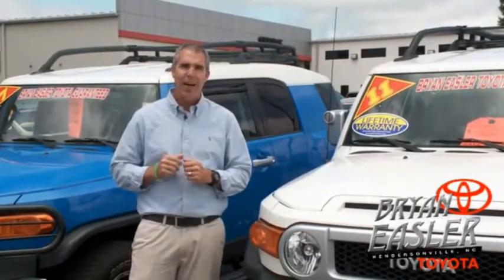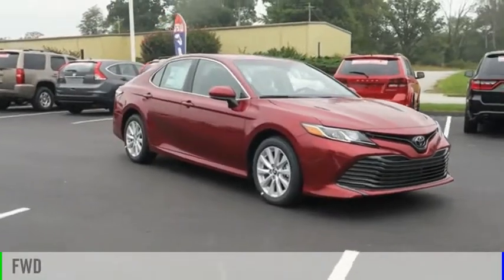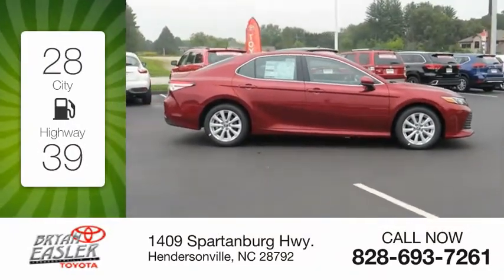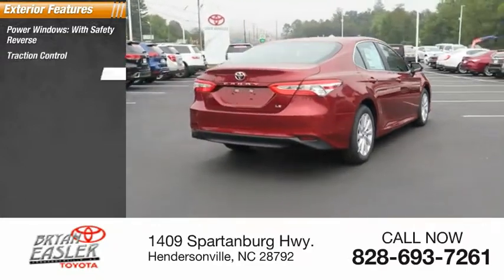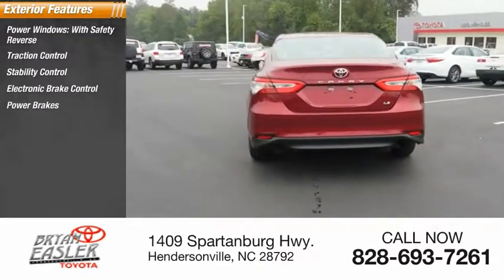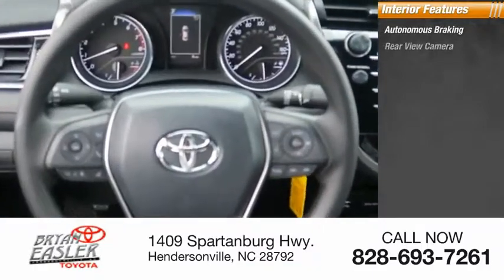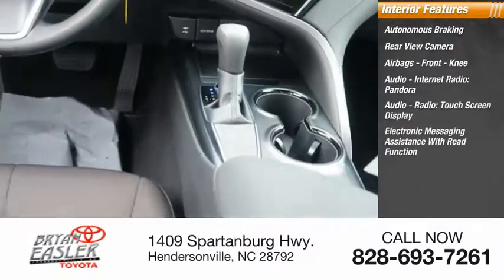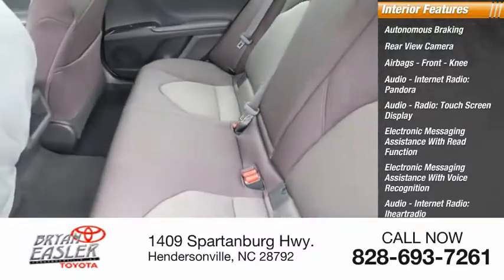2018 Toyota Camry Hendersonville NC 18C1497